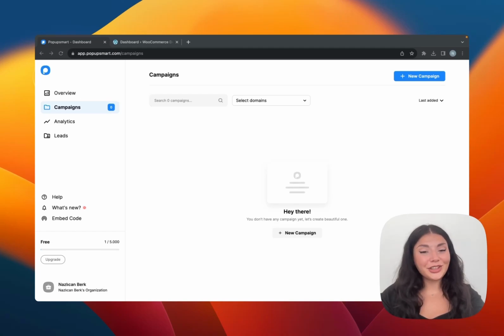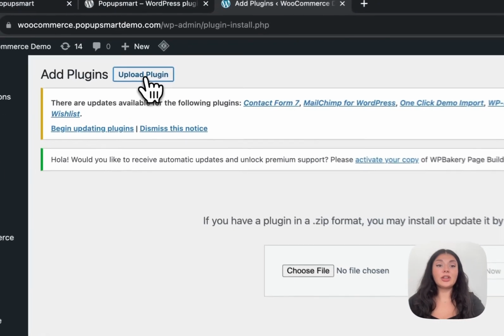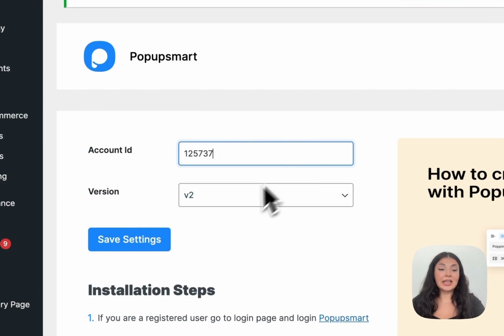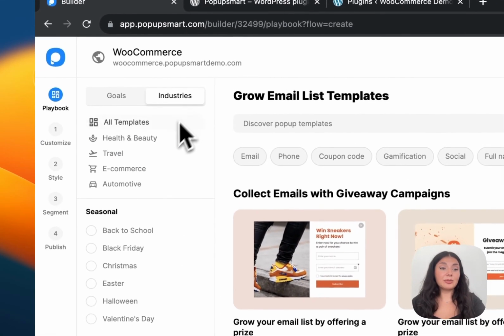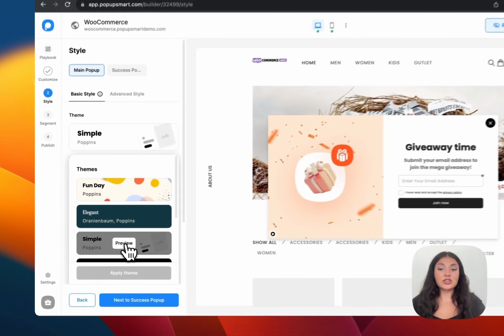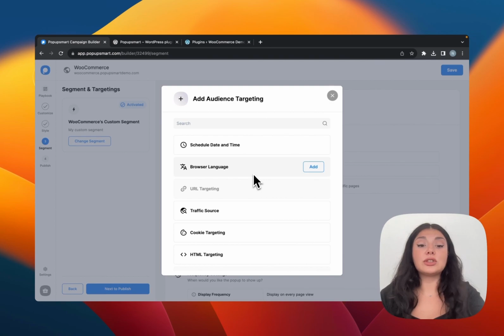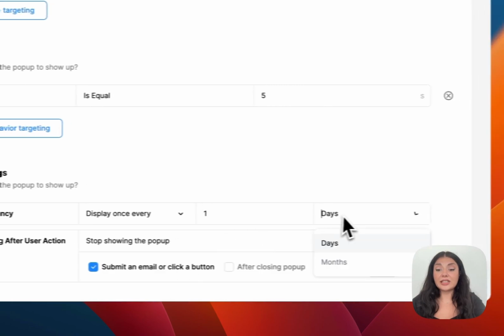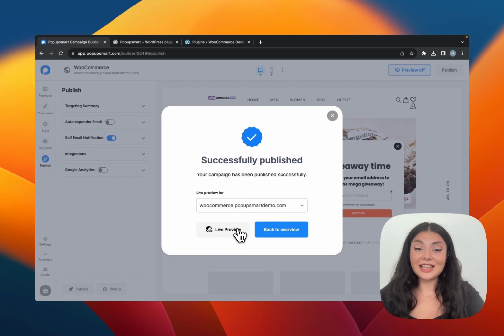How to Create a Popup for Woocommerce With Popupsmart Plugin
Even with zero coding or design skills, you can create attractive popups for your @WooCommerce  store in under 5 minutes using our intuitive popup builder thanks to Popupsmart's WooCommerce plugin.

⏳ Timestamps

0:16 Adding WooCommerce website to Popupsmart
0:24 Verifying the WooCommerce website
1:08 Getting Popupsmart account ID
1:54 Creating a WooCommerce popup
2:04 Choosing a template on the Playbook
2:27 Customizing the popup campaign
2:57 Choosing a predesigned theme from the Theme Engine
3:22 Advanced style for further customization
3:30 Segment step for targeting
4:14 Popup display frequency settings
4:35 Publishing the popup campaign
5:21 Checking out the popup campaign on the website